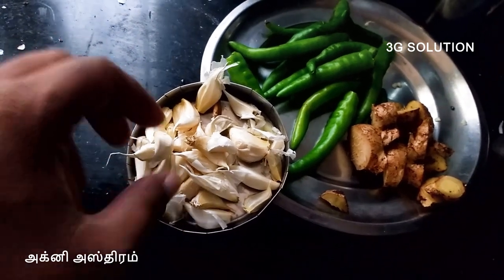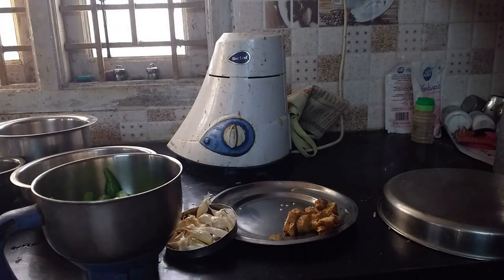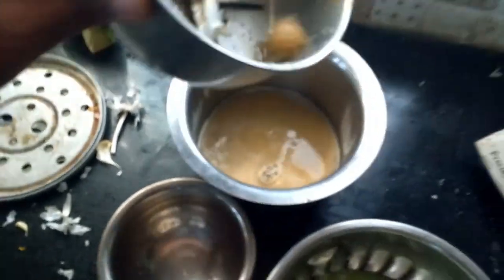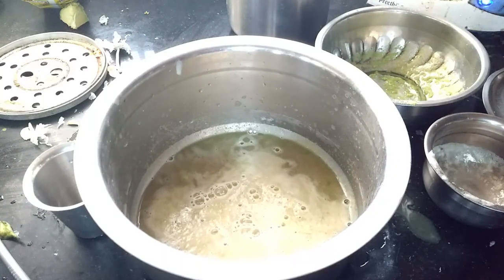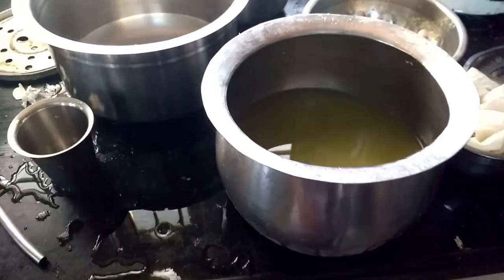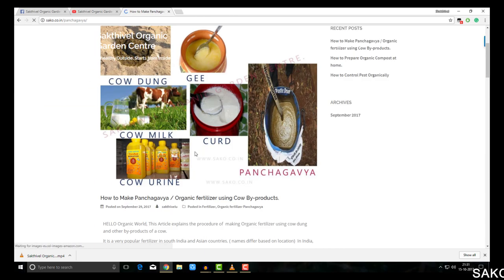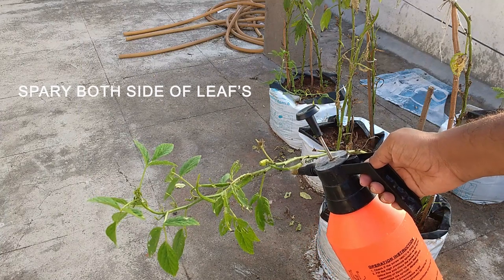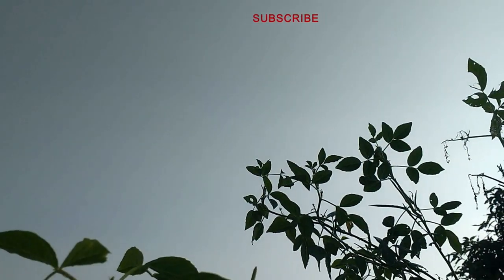How to make அக்னி அஸ்திரம்/ 3G solution for pest control.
The video explains the process and making of 3g solution
1. green chillie
2. ginger
3. garlic

The spray bottle :

Neem oil

Eating organic vegetables & fruits is dream of everyone !! Grow the vegetables and fruits you need at your home easily with our support and guidance. We setup Organic garden in chennai.
If you are out of space ?? living in apratments / flats ? Dont worry We can set the Organic Terrace garden. Grow the food you eat from your garden, We are here to support You.

I am Sakthivel, Mechanical engineer, who is now a terrace gardener, Organic garden material seller, Youtuber, blogger, Cad designer.

Also feel free to take a look for more educational resources about growing vegetables, Articles,..etc